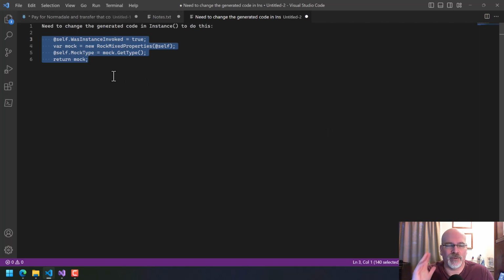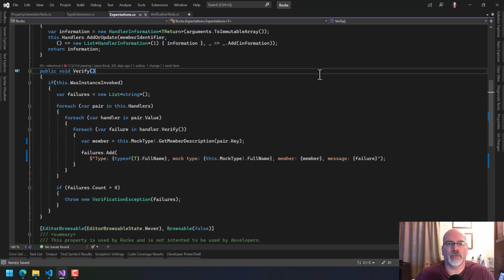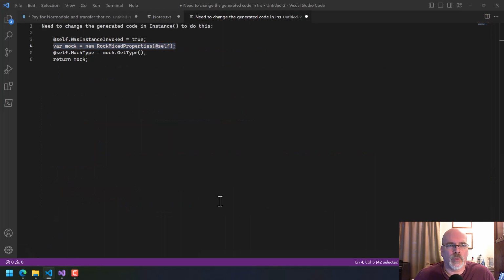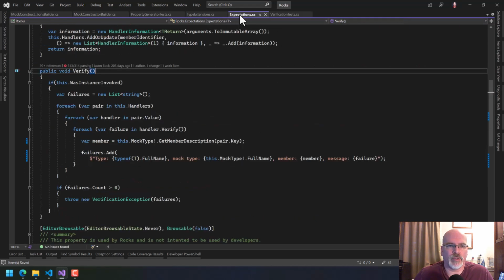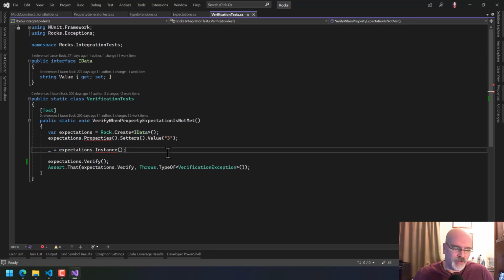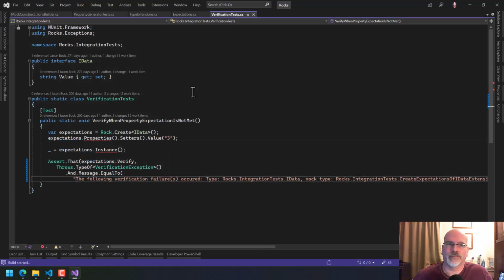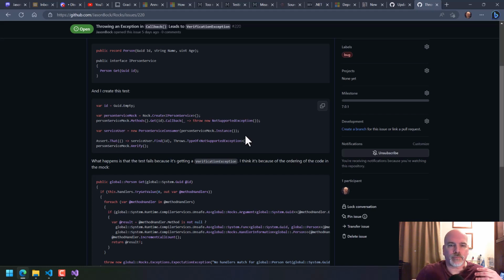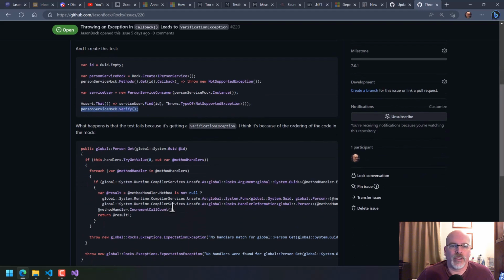FreeCodeSession - Episode 450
In this episode, I keep tackling the VerificationException issue in Rocks, I get confused by nullable analysis, I refactor to use raw string literals, I realize I messed up string interpolation, I get my test to pass, I explain the next issue I'm going to tackle, and I decide to go to bed.